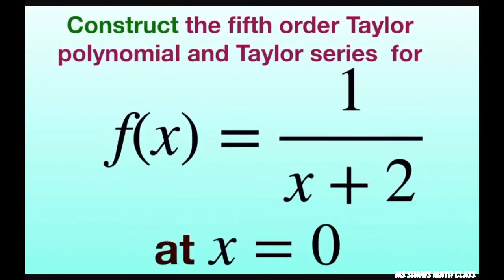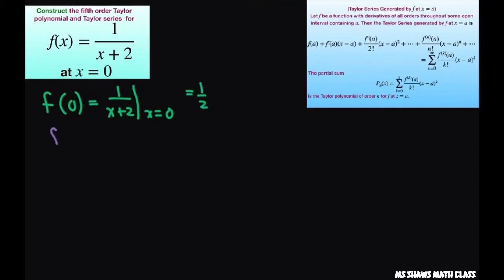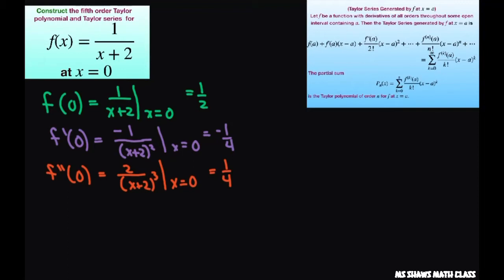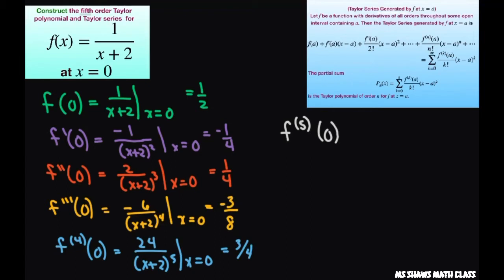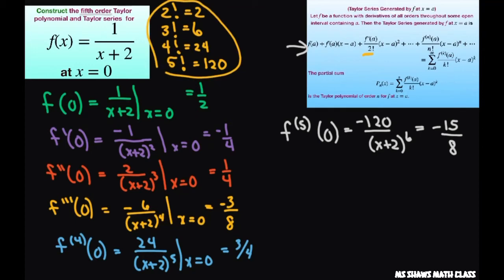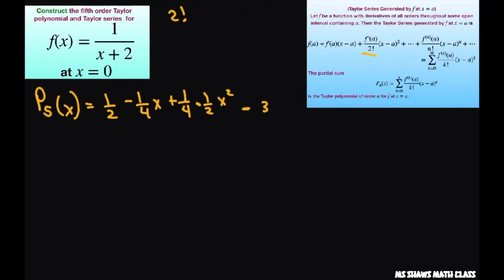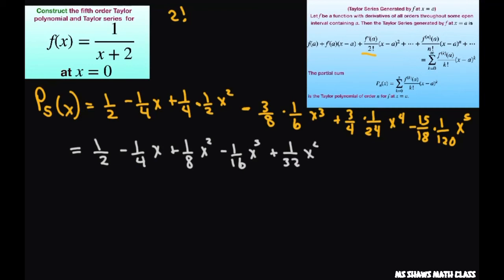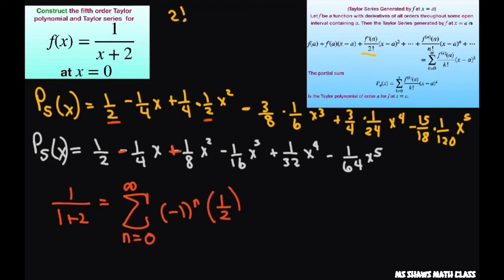Construct the fifth order Taylor polynomial and Taylor series for f(x) = 1/(x+2) at x =0